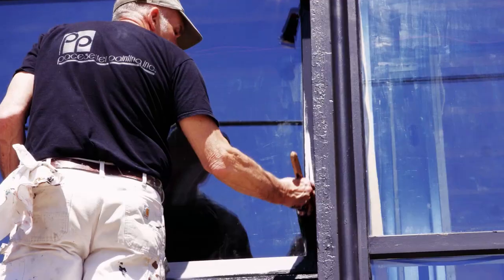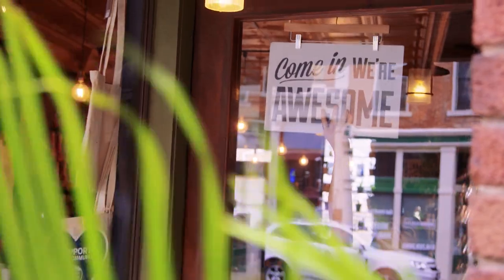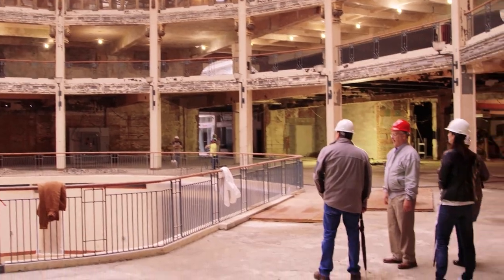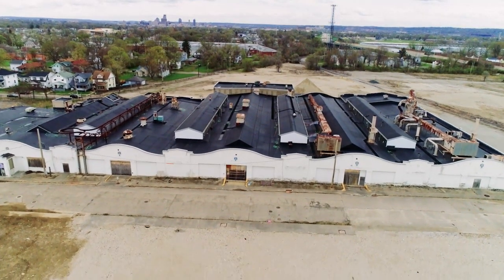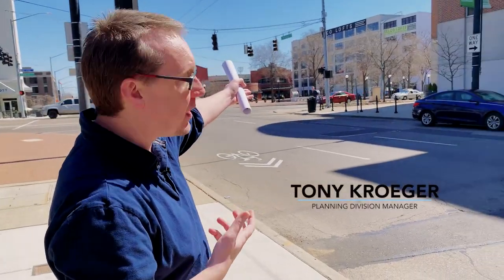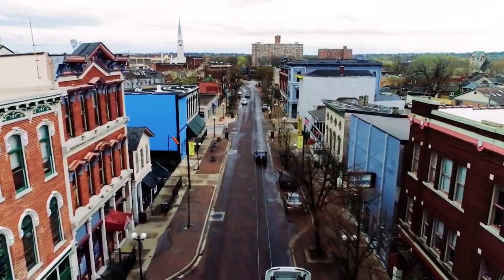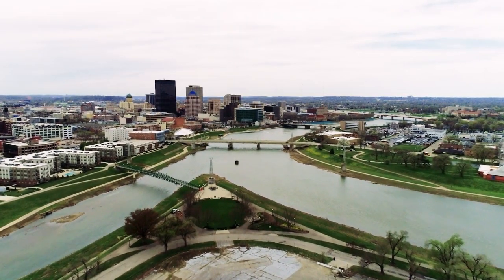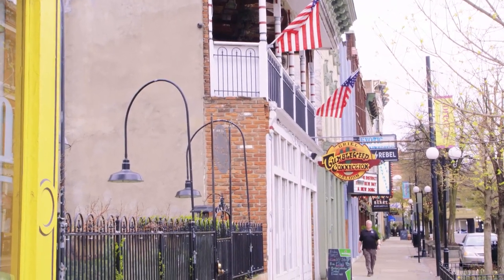Dayton Drives Innovation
From the historic Dayton Arcade to the Wright Brothers’ original factory site, Dayton is telling its story through its Opportunity Zones. New projects, new neighborhoods and community-wide marketing efforts have inspired changes in the region that make it as appealing as it is remarkable. Find Opportunity Zones in Ohio at OpportunityZones.Ohio.Gov.